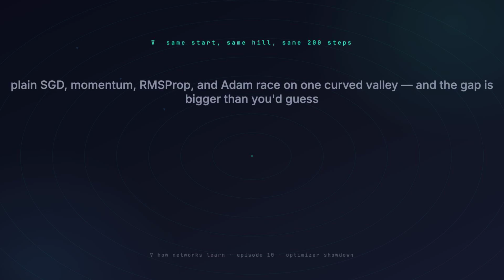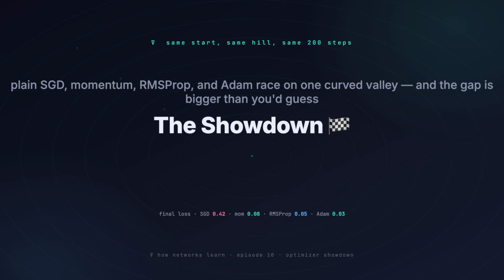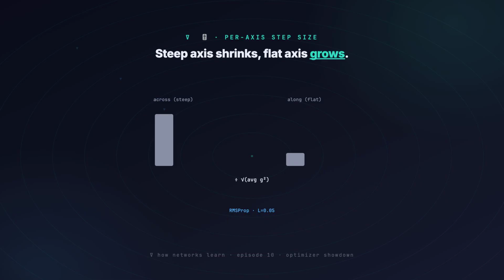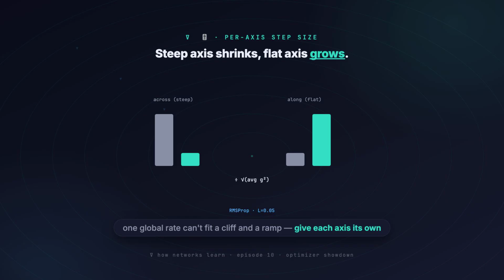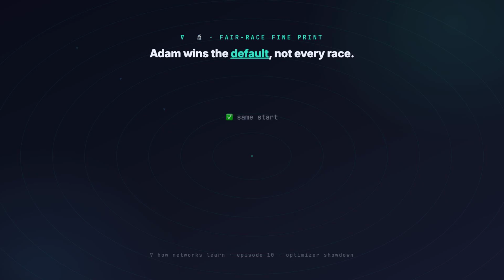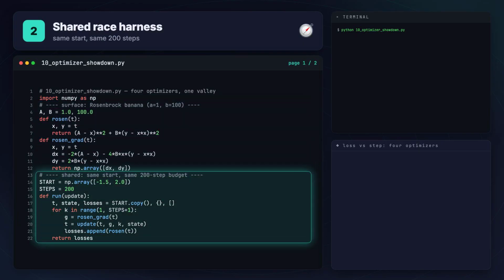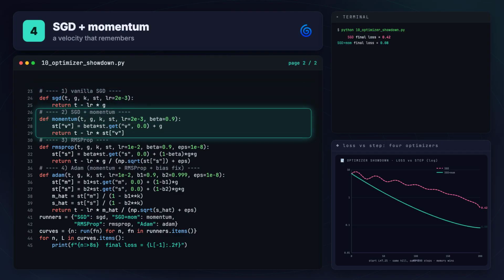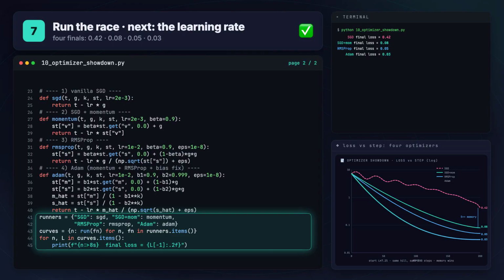10. Optimizer Showdown | Neural Network Optimization